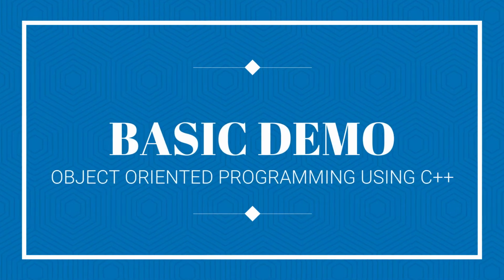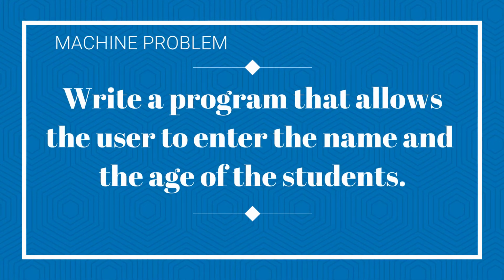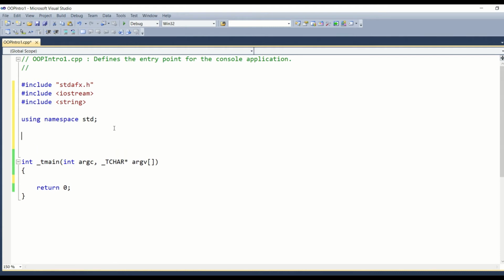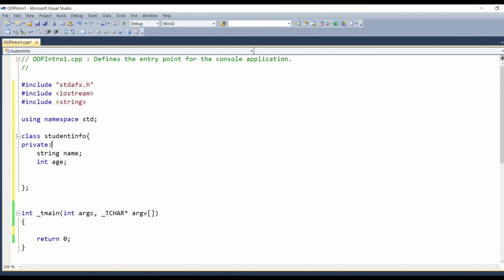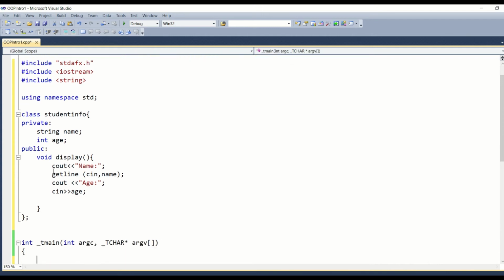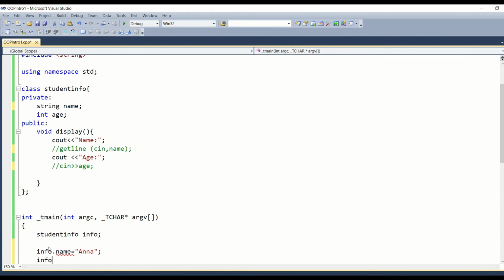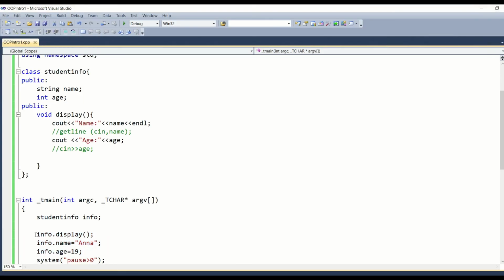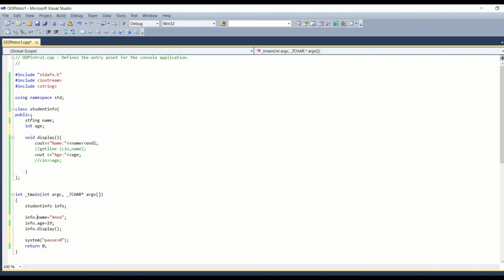Demo#1 : An Introduction to Object Oriented Programming using C++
This is an introductory stage for beginners to learn how to write an OOP approach using a C++.